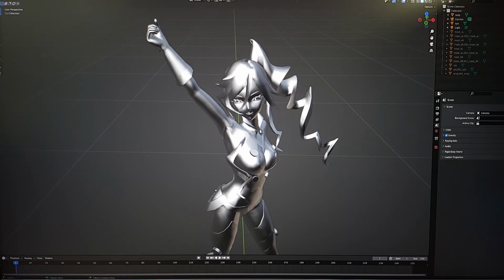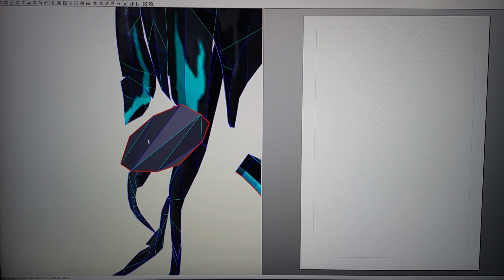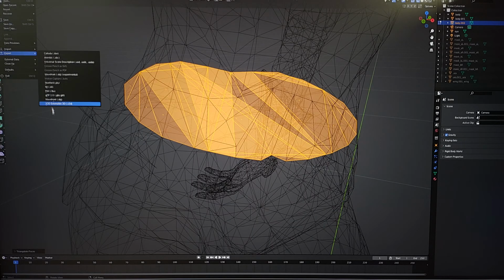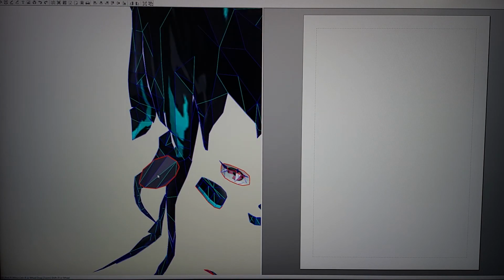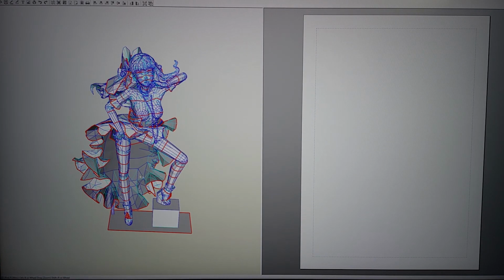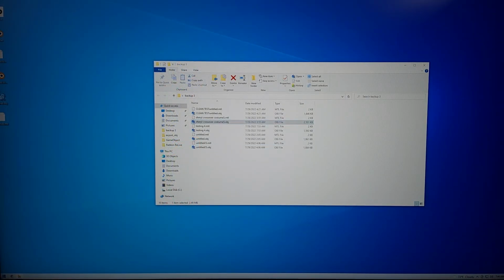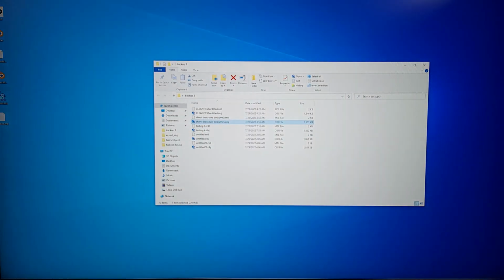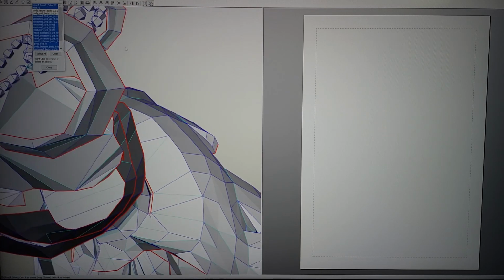I Need Some Help In Blender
nothing I do seems to work and I have no idea why